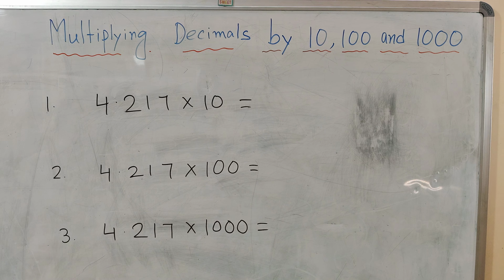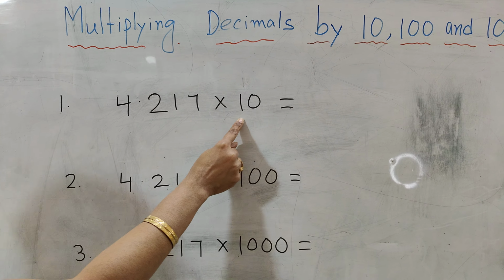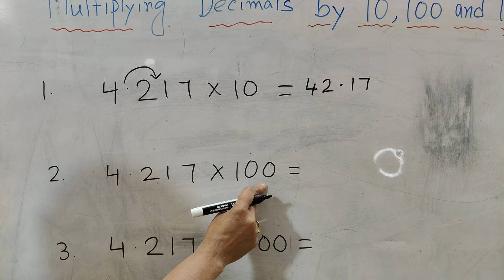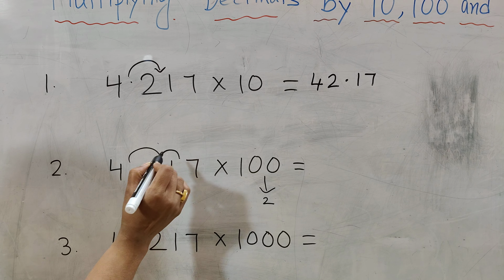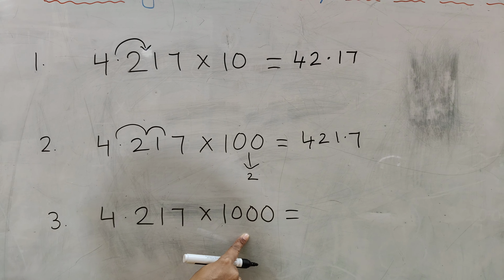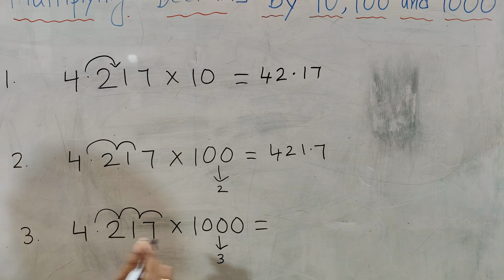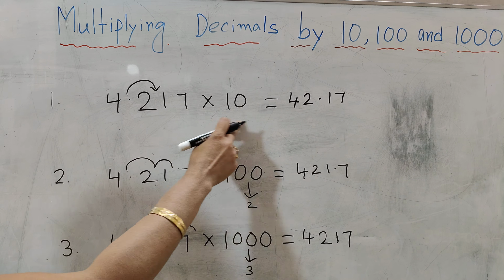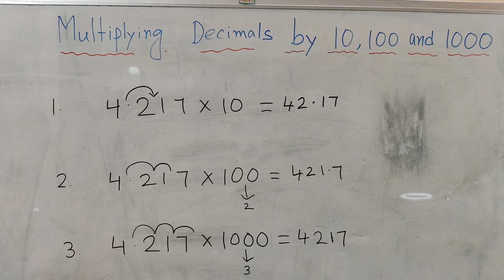Multiplying Decimals by 10, 100 and 1000 | Easy and Step-by-Step Method | Worksheet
How do you multiply a decimal by 10 100 and 1000?
What are the rules for multiplying by 10 100 and 1000?
What pattern did you notice while multiplying the numbers by 10 100 and 1000?

Multiplying decimals by 10
Multiplying by 10 moves every digit one place to the left.

Multiplying decimals by 100
Multiplying by 100 moves every digit two places to the left.

Multiplying decimals by 1,000
Multiplying by 1,000 moves every digit three places to the left.